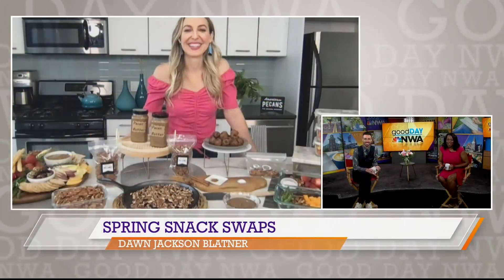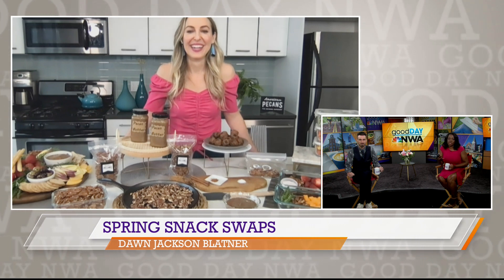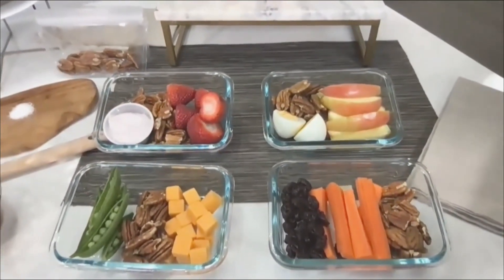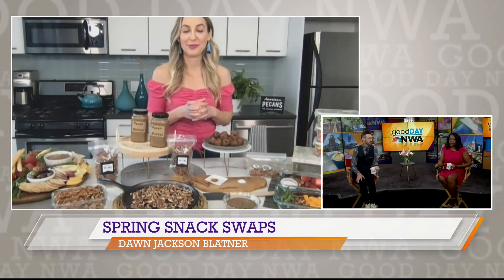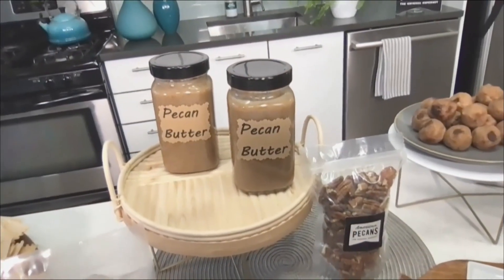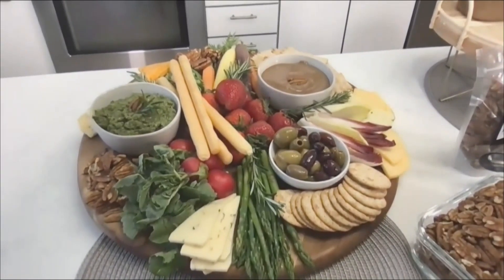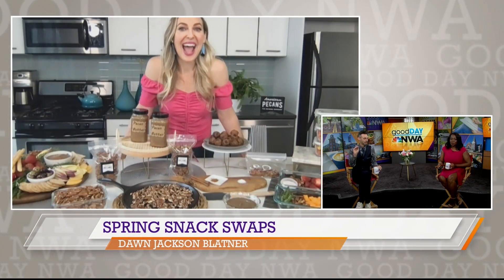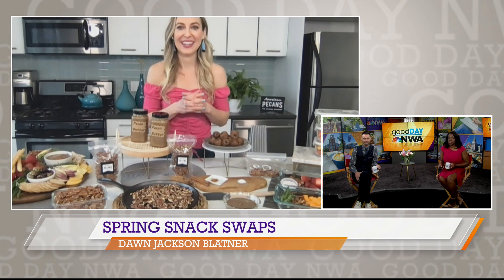Healthy Snack Options for Spring